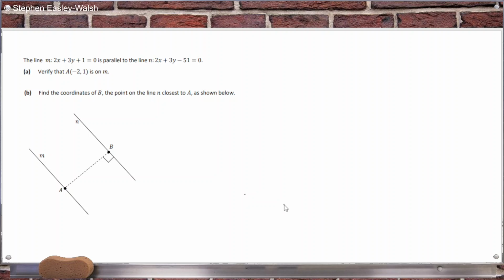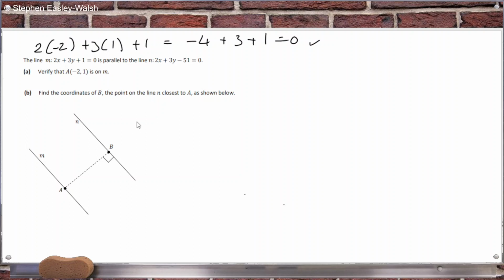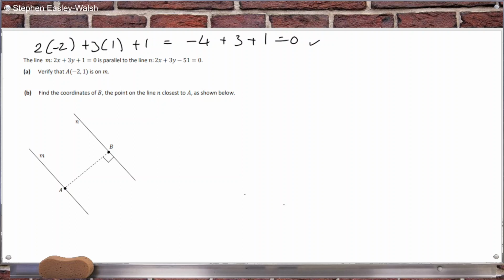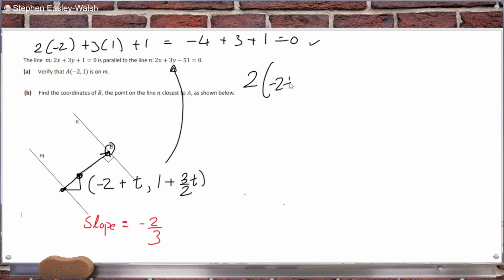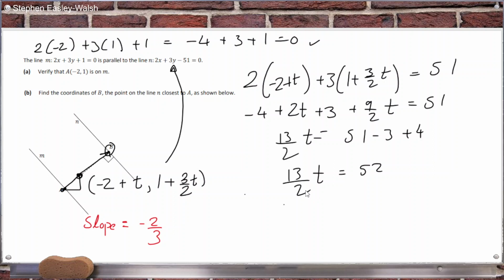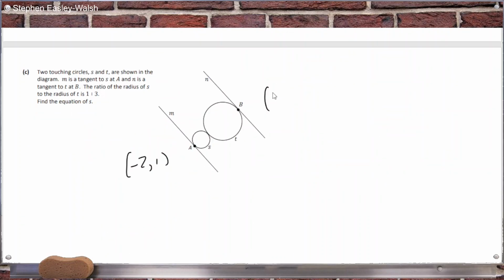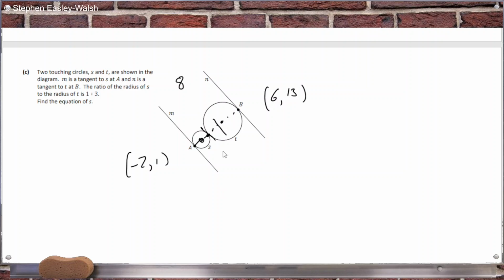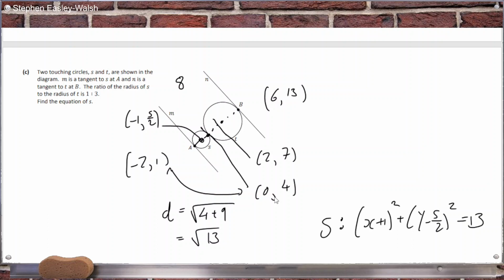Leaving Certificate Examination 2018 Mathematics Paper 2 Higher Level Question 5